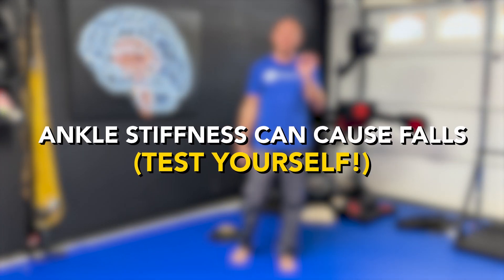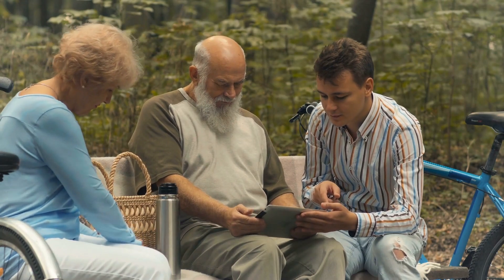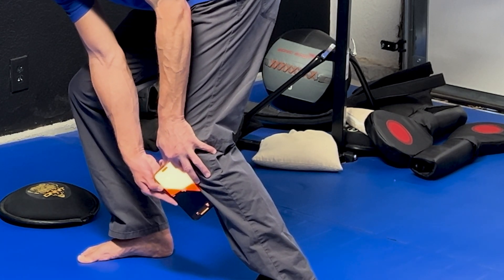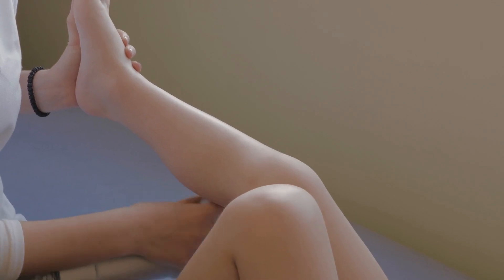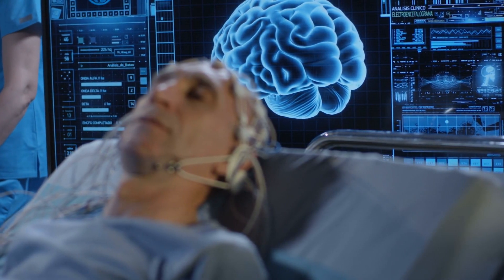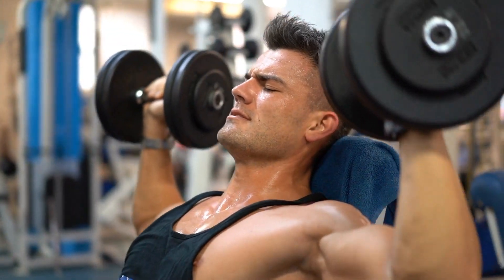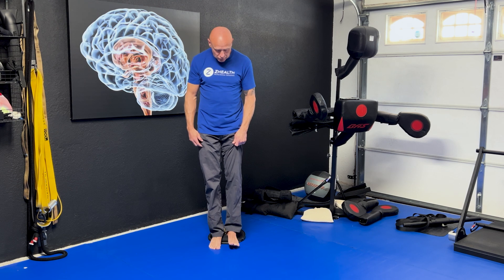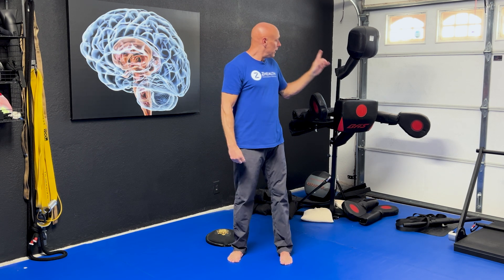Ankle Stiffness Can Cause Falls (Test Yourself!)